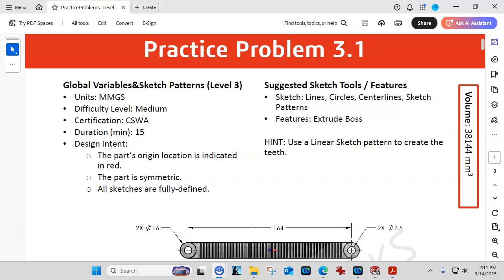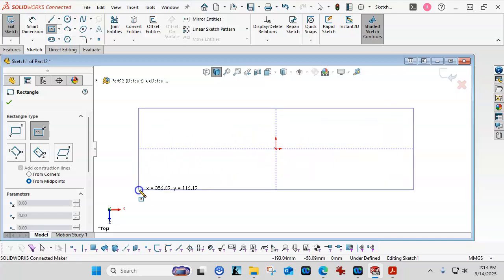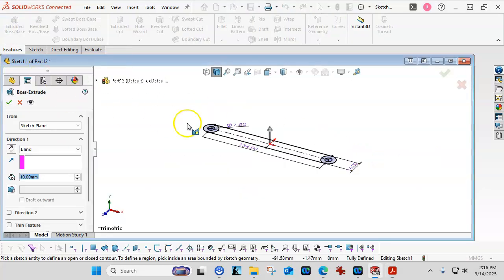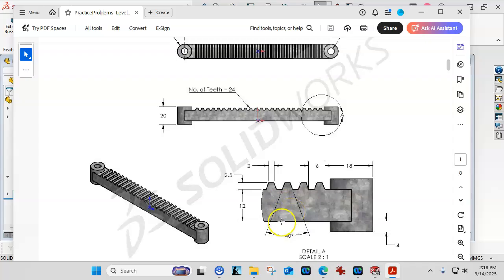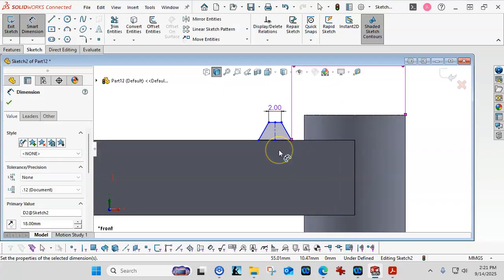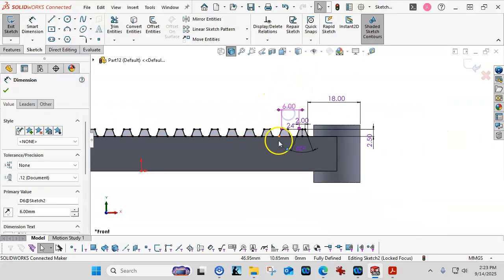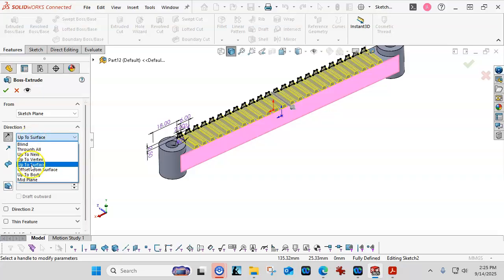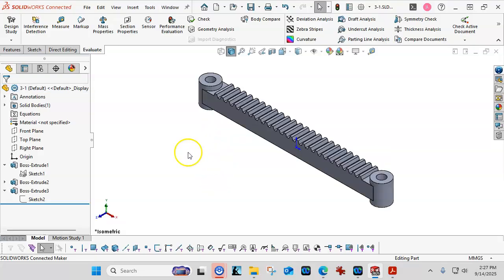20250914 SW Problem 3-1